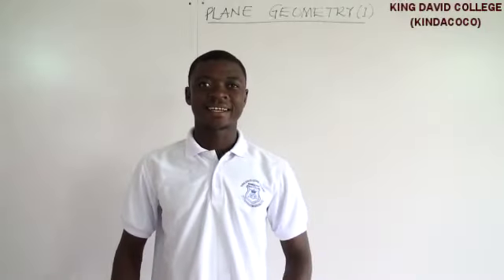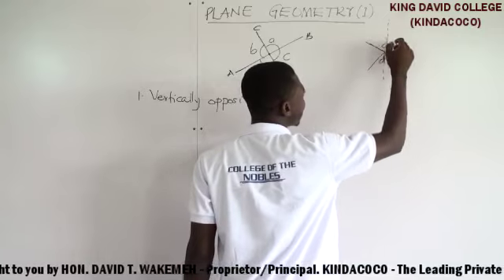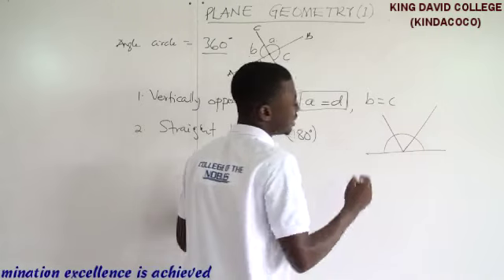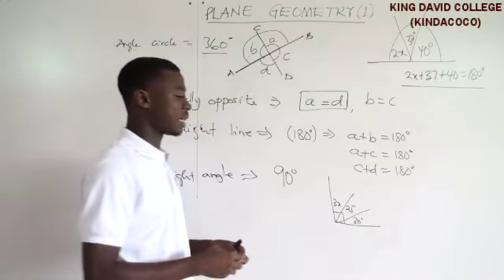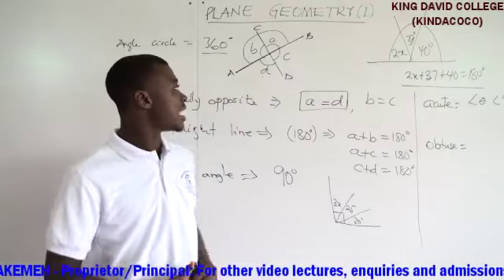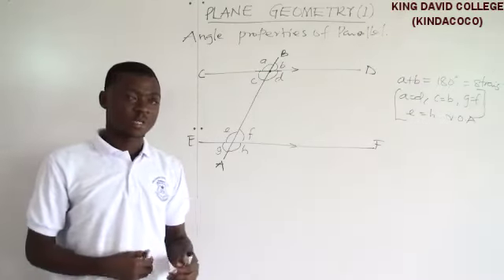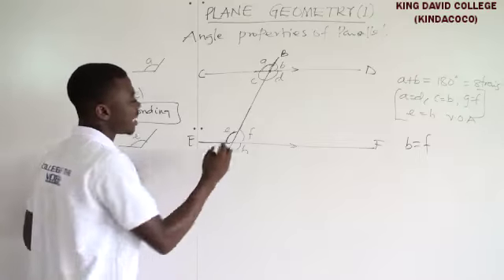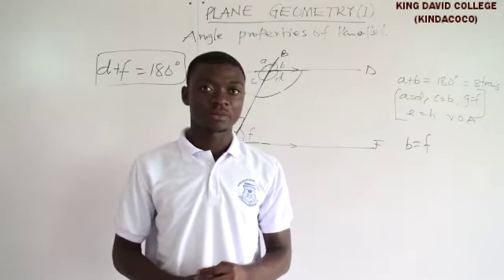Core Mathematics_ Plane Geometry 1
Enjoy today's lesson on Plane Geometry Part 1